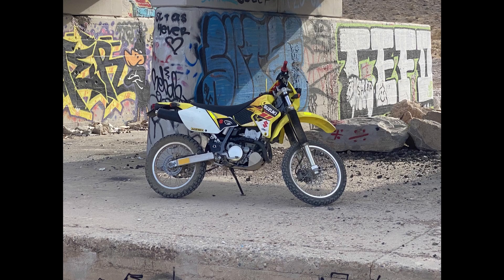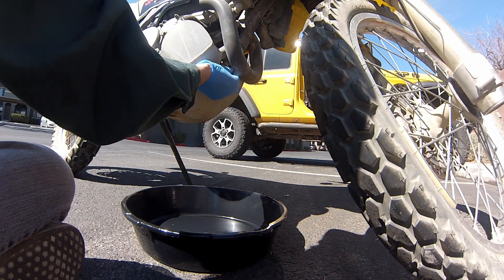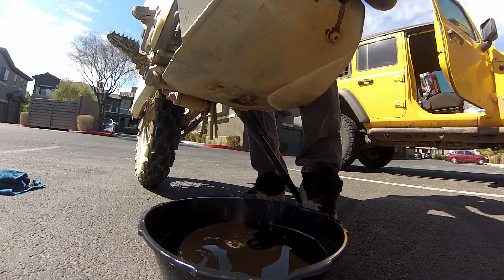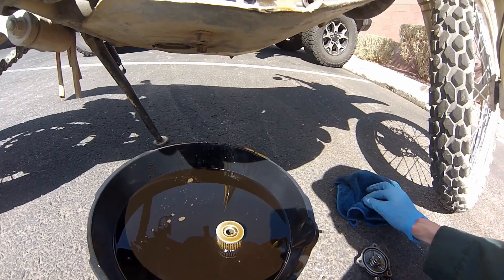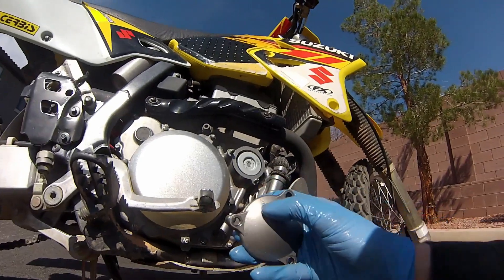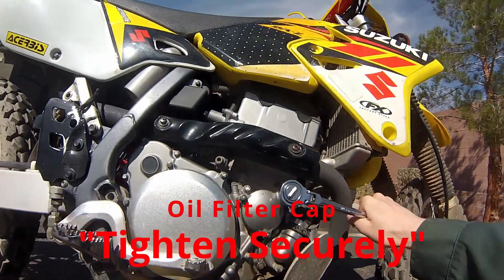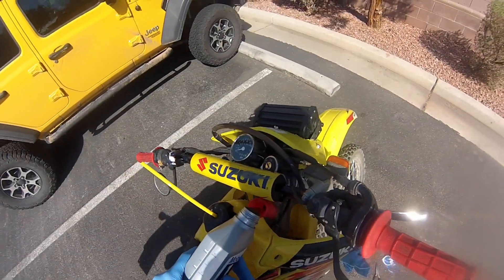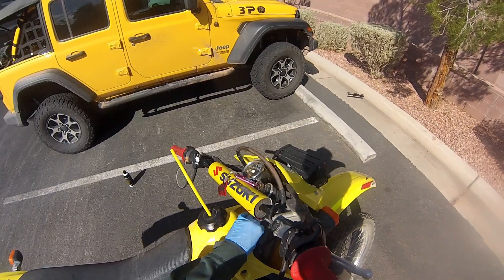DRZ400 Oil Change Tutorial with Torque Specs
This is a tutorial on a 2002 DRZ400E. The DRZ hasn't change much since its release so this tutorial will apply to any year DRZ400 E, S, or SM.

Filter and Oil
I used an OEM Suzuki oil filter purchased at a local shop.

K&N filters on amazon for around the same price

Mobile 1 V-Twin 20W-50 Fully Synthetic Motorcycle Oil

Oil Drain Pan

Microfiber Cloth

00:00 - Intro
06:54 - Torque Specs

ADVJeep.com
TikTOk ADVJeep